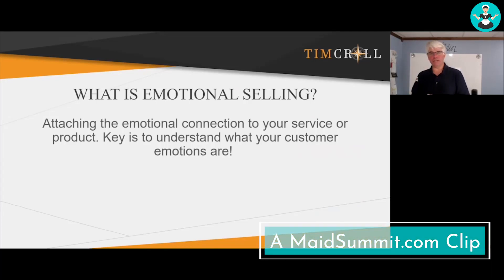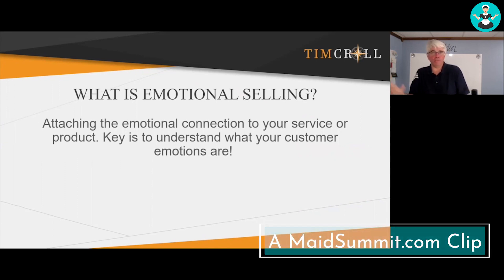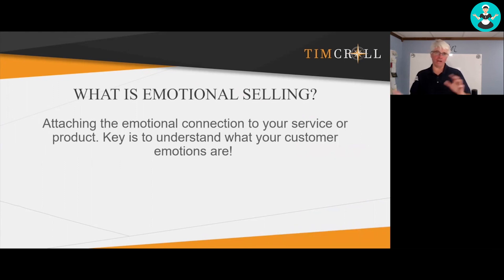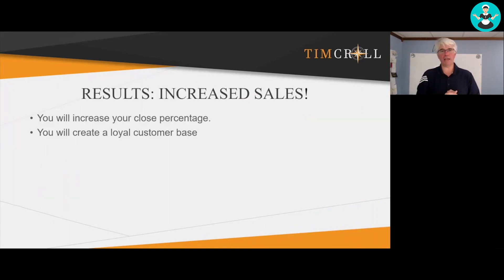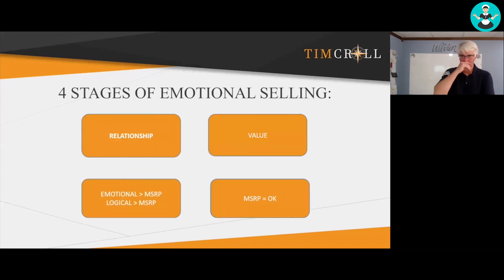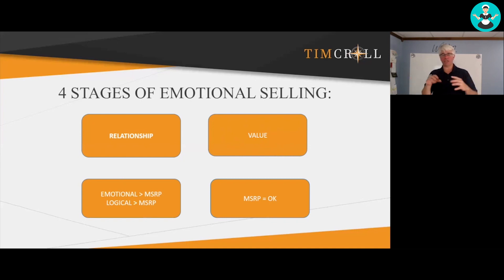The 4 Stages of Emotional Selling to use in Your Maid Service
Once you've completely solved a pain point for a customer, they're going to be your in your tribe forever.

In this video, Maid Service and Marketing Expert Tim Croll talks about the four stages of emotional selling and how it can help you to create customers for life.

Tim Croll is an experienced Ecommerce business owner and entrepreneur. His experience spans from owning a service based company to building a multi-million dollar Ecom business. His ability to communicate a complex business strategy into a step-by-step action plan is what sets him apart in the business coaching industry.

This awesome talk was just one of 44 expert talks shown in the Maid Summit - the first & only online virtual conference for Maid Services.

**IF YOU LIKED THIS VIDEO, YOU’LL ALSO LIKE**